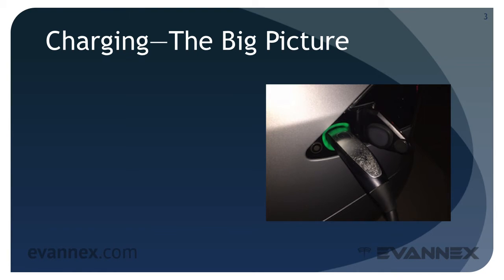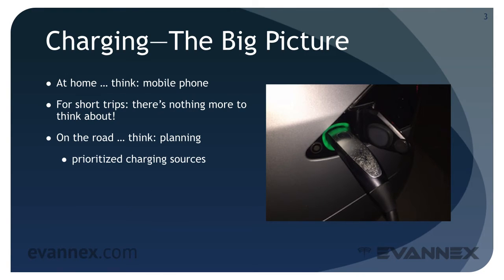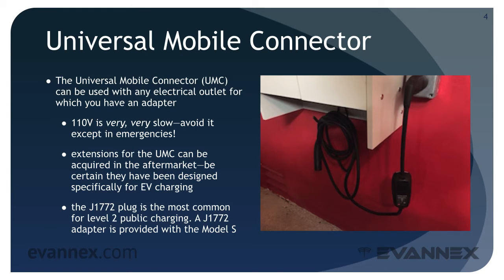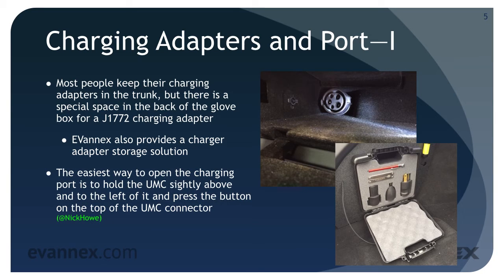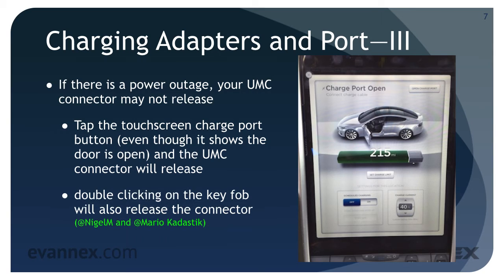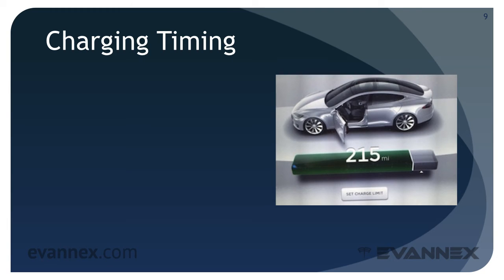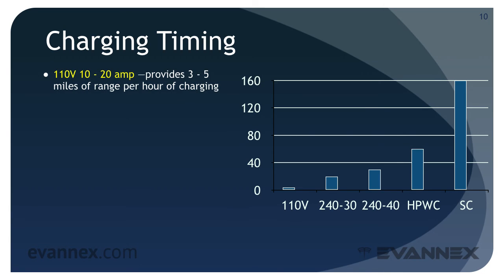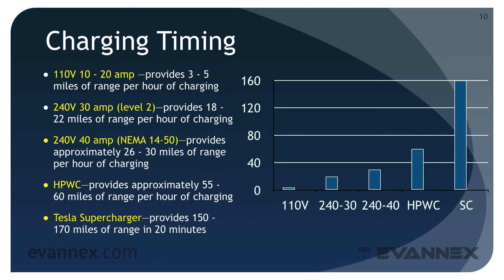MS 312 - Tips for Model S Owners, Charging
How can I avoid a slog through the Owners Manual to learn the most salient tips and tricks associated with charging the Model S?

COURSE ABSTRACT
Tips and tricks generally associated with charging the Model S are discussed.

Course level: Advanced